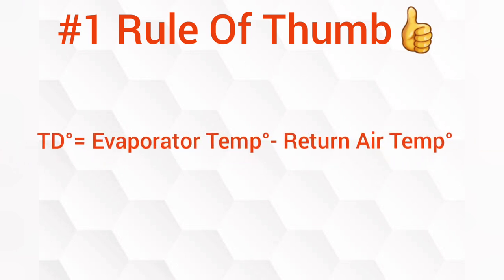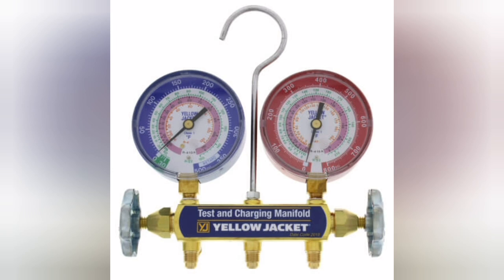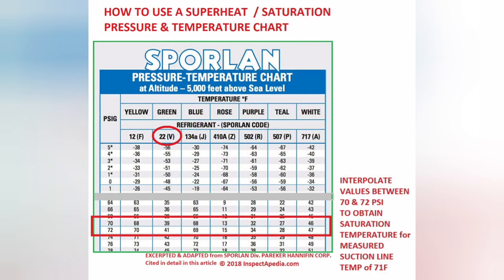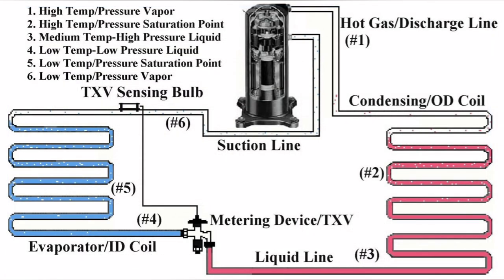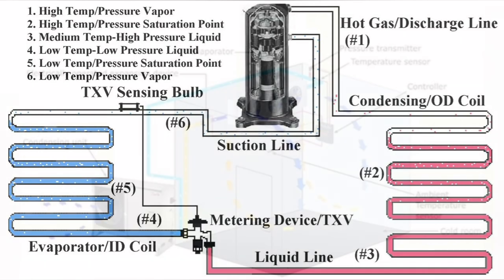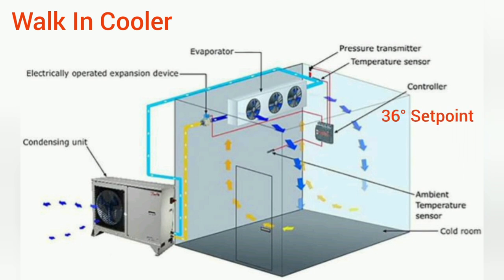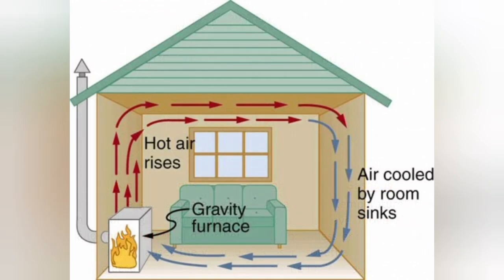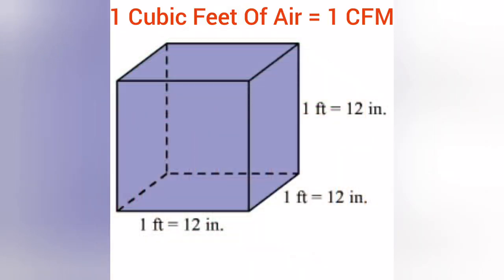Let's Talk 🗣 Refrigeration 101| #1 Rule Of Thumb